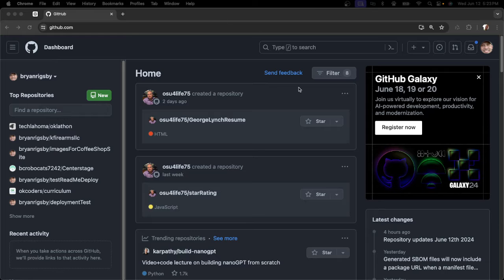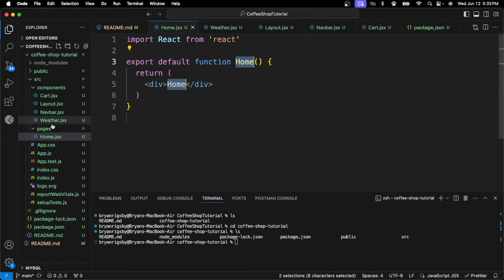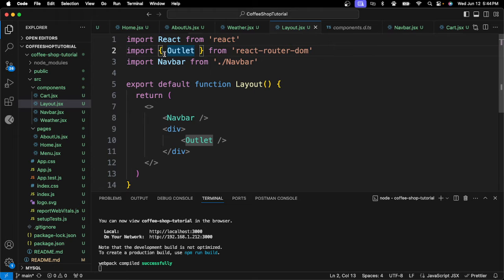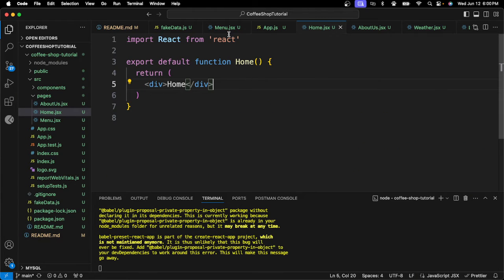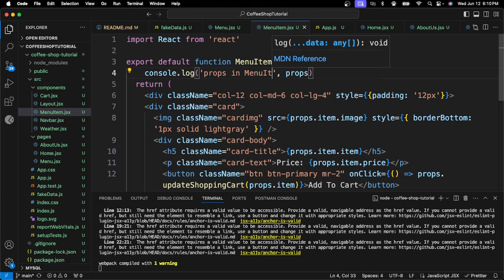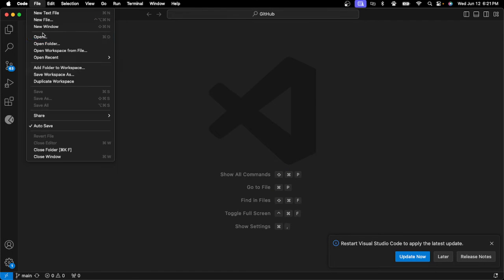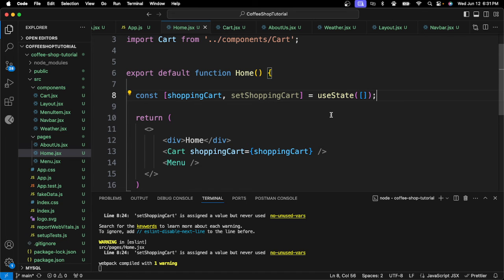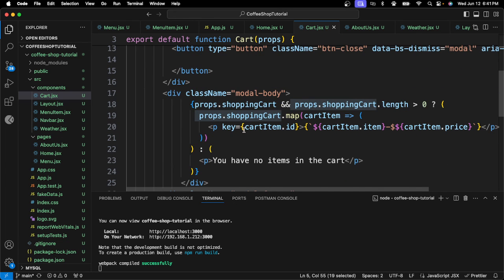Coffee Shop Walkthrough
How to display menu and get items into shopping cart and display modal

add to index.js
import 'bootstrap/dist/css/bootstrap.min.css';
import 'bootstrap/dist/js/bootstrap.bundle.min.js';